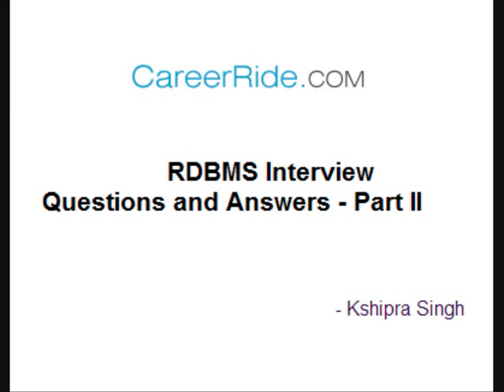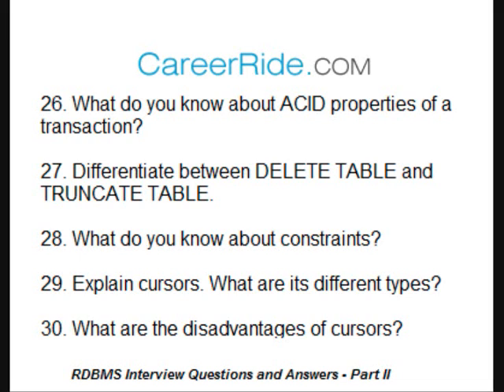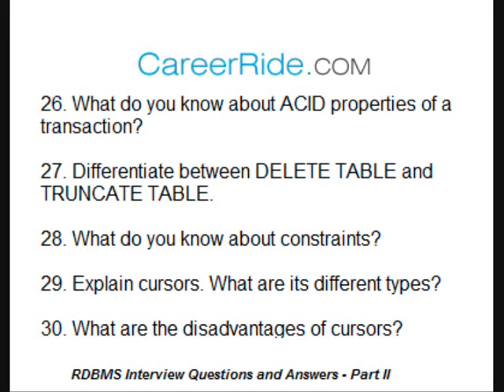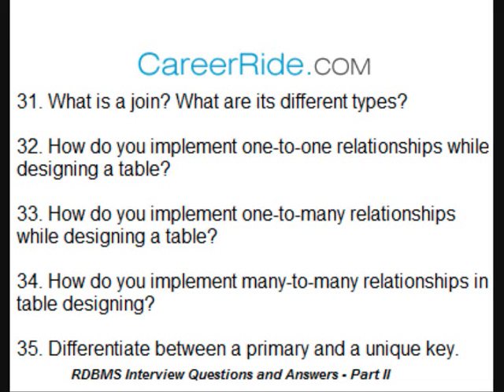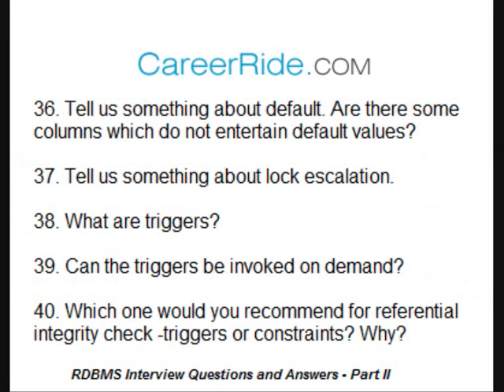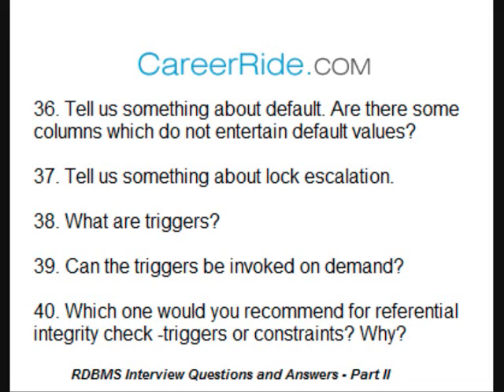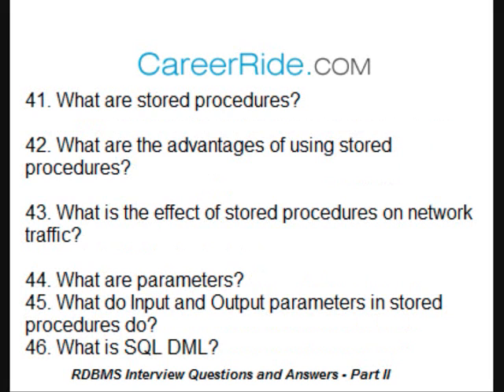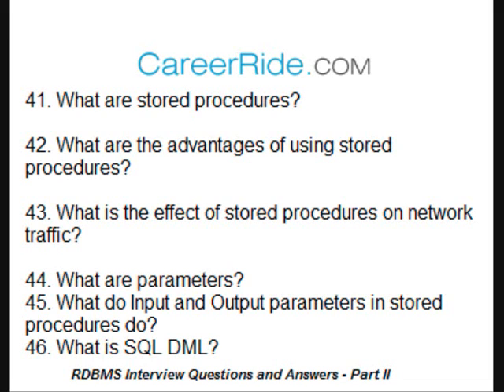RDBMS Interview Questions and Answers - Part II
Most frequently asked advance level interview questions on all the important concepts of RDBMS. Useful for all entry level and experienced software developers with a MCA, BE, BTech, BSc, MSc, IT or Computer Science background.